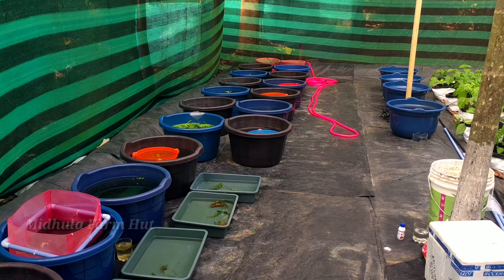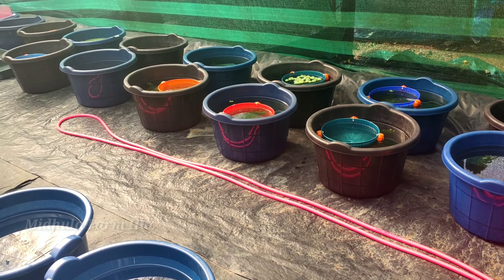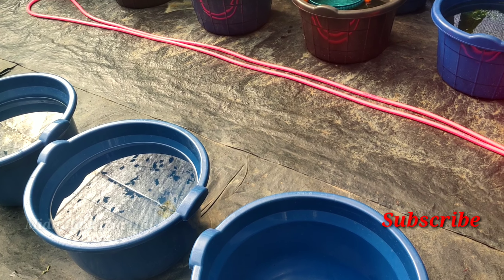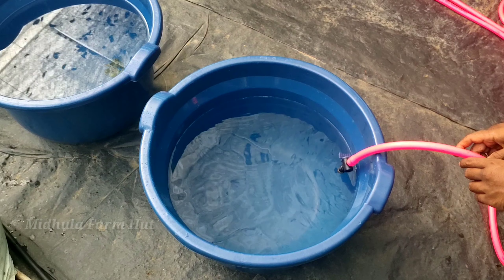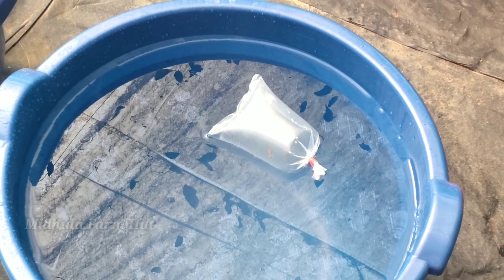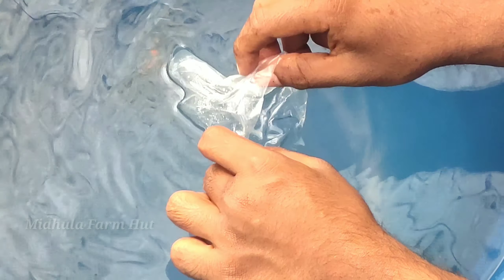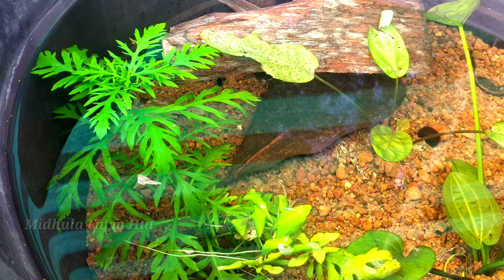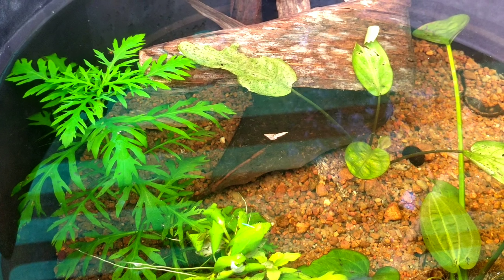Guppy Breeding Guppy tank setting Guppy care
We are talking about Guppy breeding step by step
The guppy is also known as millionfish ,is one of the world's most widely distributed tropical fish and one of the most popular freshwater aquarium fish species
We are here starting a Guppy series,  describing
their Breeding and Caring

Midhula Farm Hut

Nooluvally
Thrissur
Kerala
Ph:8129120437